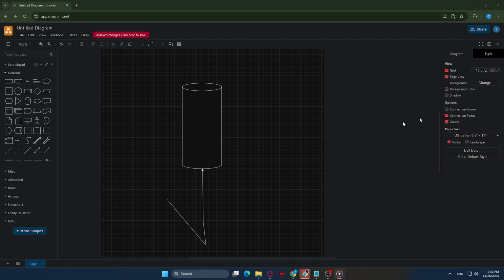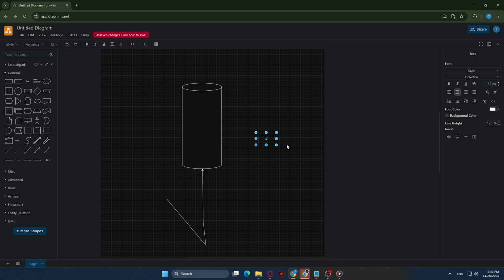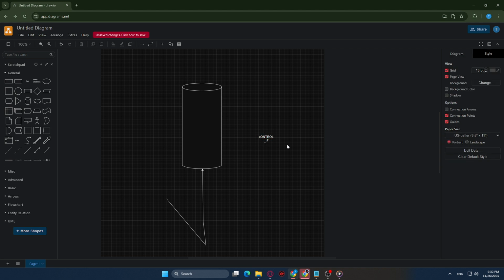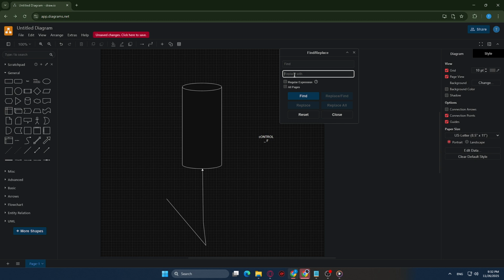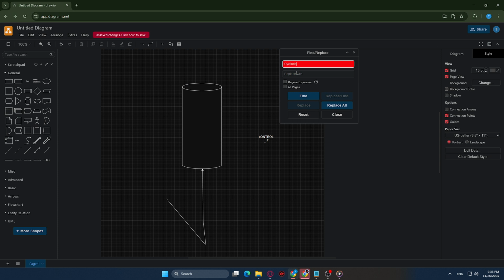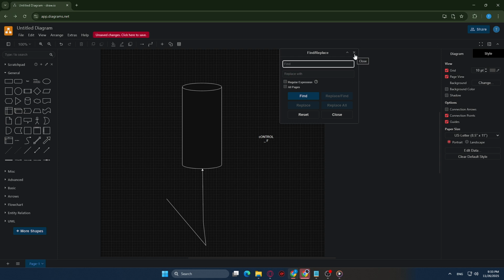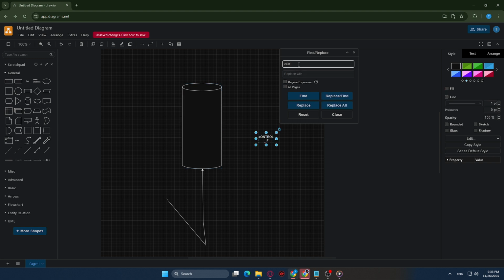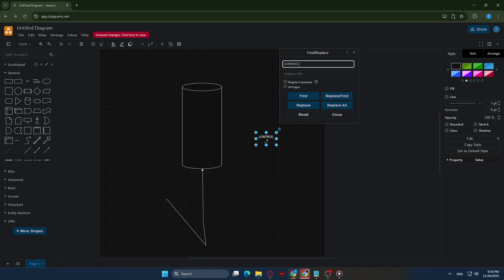How To Find And Replace Objects In Draw.io [2026 Guide]